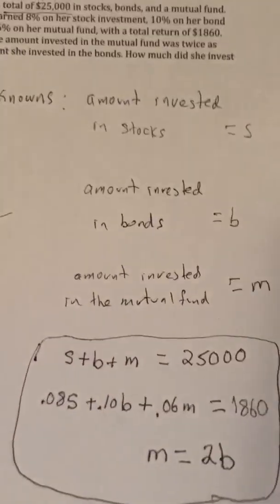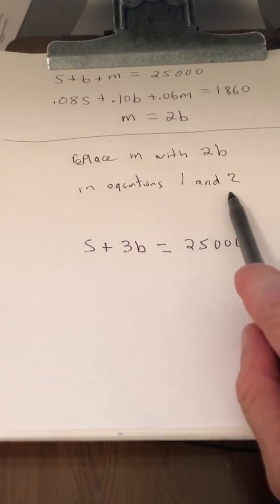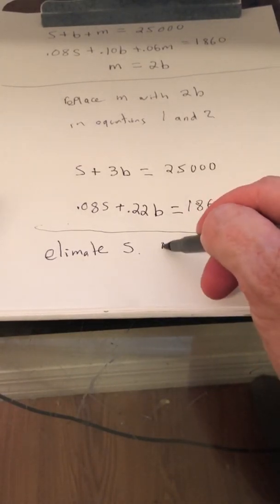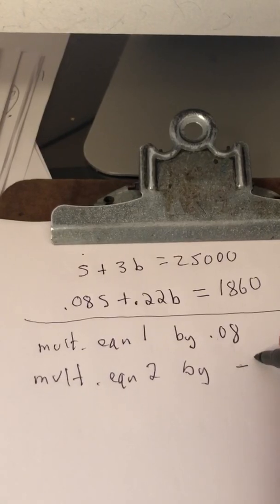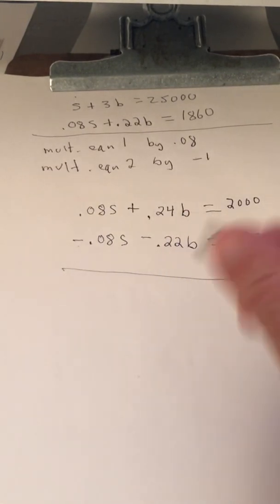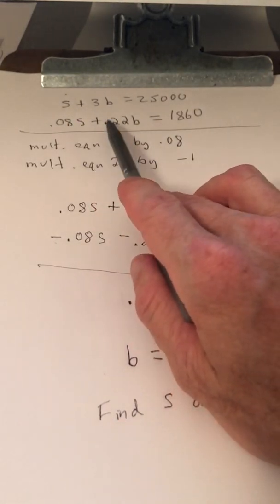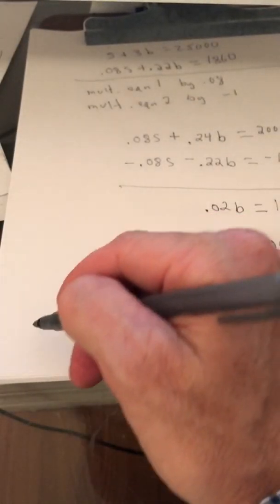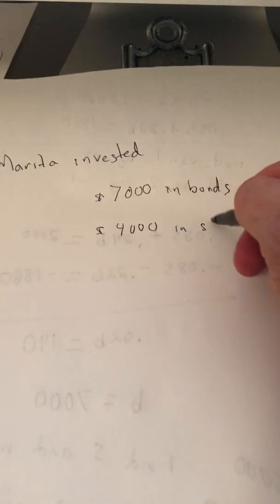Section 5.2, problem 65, part 2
Conclusion of problem from previous video